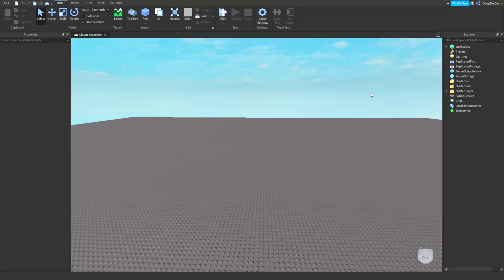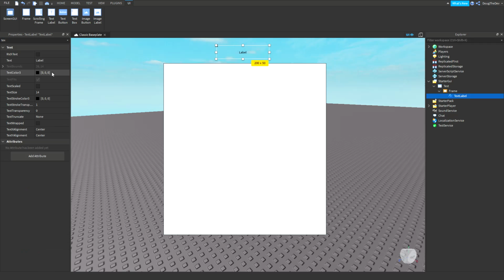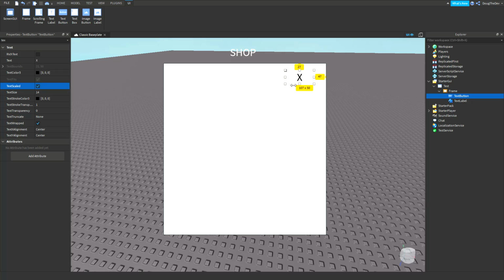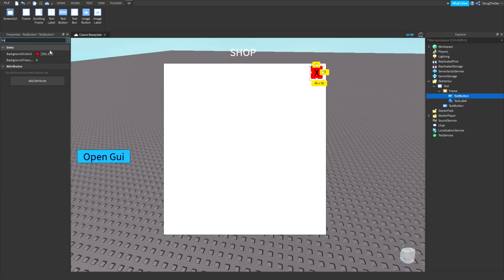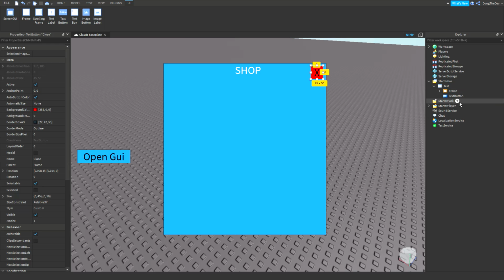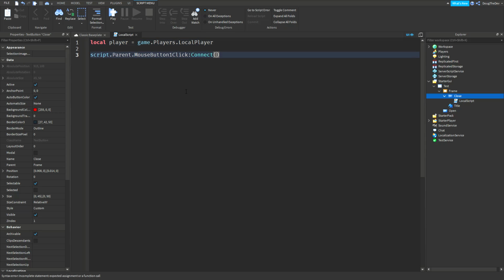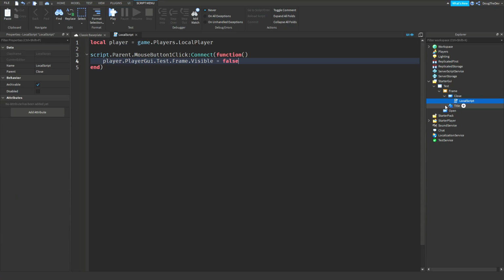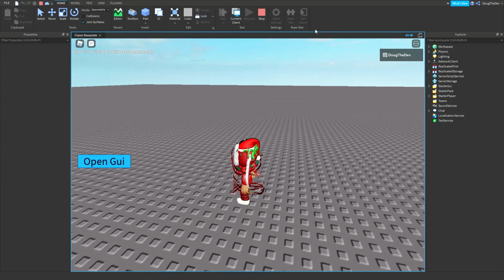How To Make A Open And Close Gui In Roblox Studio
Hey guys it is Doug and welcome to the channel! Today I am showing you how to make a open and close gui in roblox studio. Please like and sub!